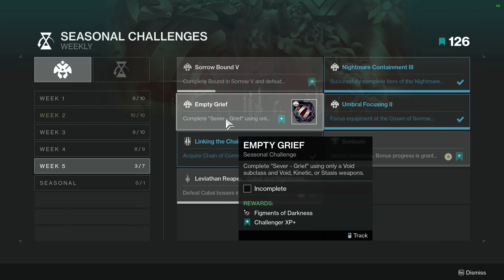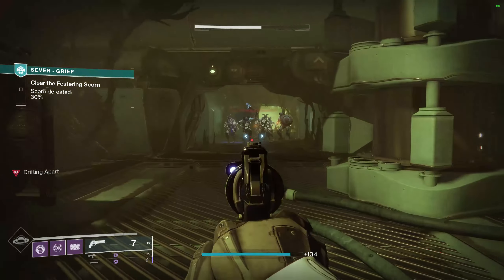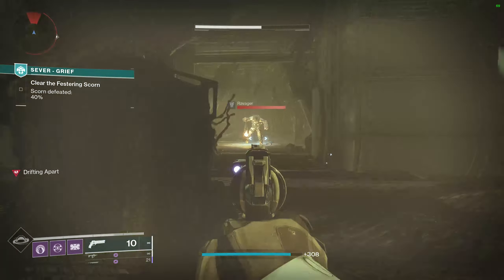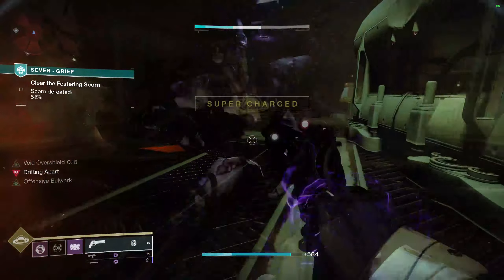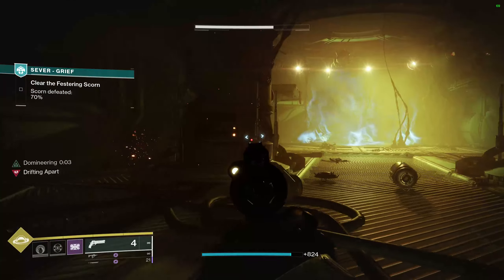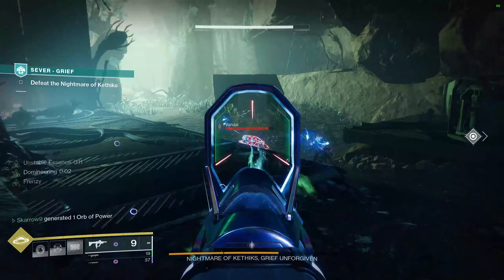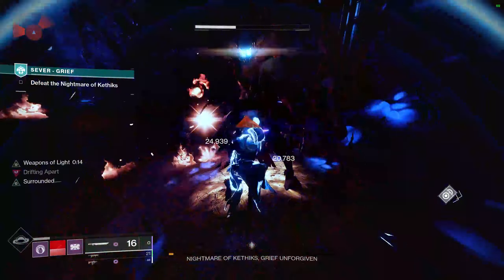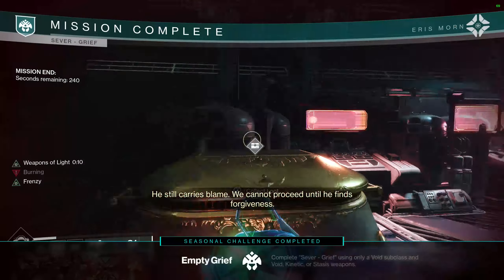BUGGED "Empty Grief" Seasonal Challenge Guide!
►Huge thanks to Dresden for the background music! Check her out here:
beacons.ai/dres